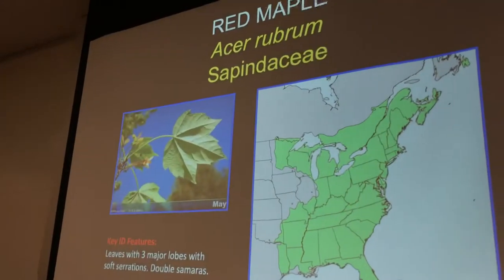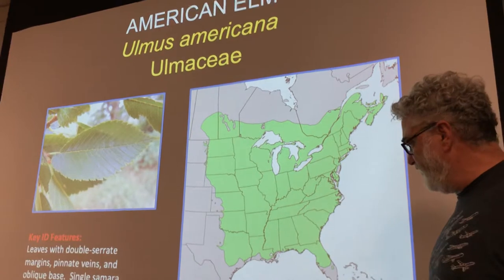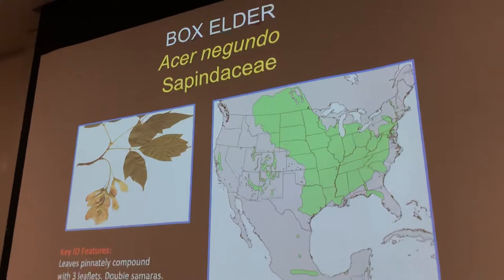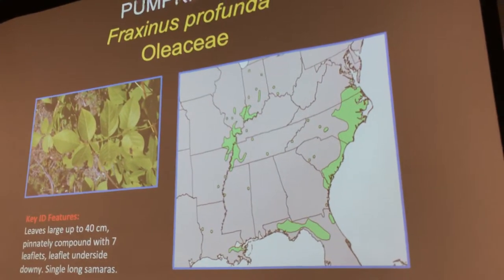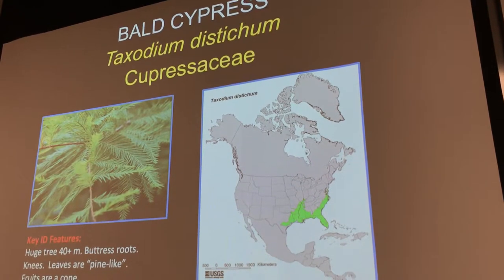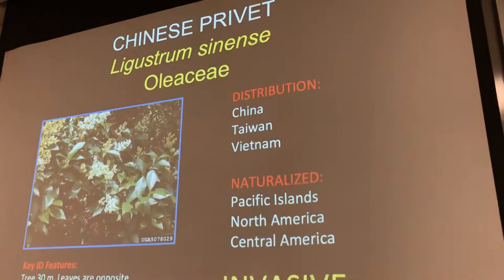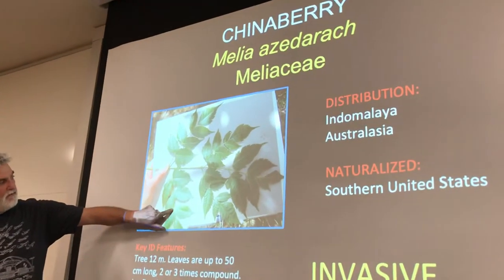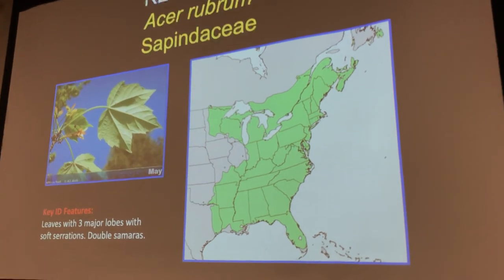Intro to Louisiana Swamp Tree Taxonomy (Part 2)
UCLA's Dr. Tom Huggins takes us on a taxonomic introduction to the common woody species found throughout our field sites in the English Turn area of Louisiana.  These cypress-dominated forests were once robust, closed canopy communities that flowed more or less unchecked from the grassy marshes that fringed the Gulf Coast inland for dozens and dozens of miles until they integrated with more interior vegetative assemblies. Sadly, this botttomland hardwood ecosystem is but a shadow of its former self, hallowed out by outright destruction and habitat fragmentation for a century and in more recent years newly assaulted by levee-induced subsidence and hurricanes (more notably Hurricane Katrina).  The work of Woodlands Conservancy and our CSUCI-OSU-UCLA field teams over these past 19 years since Hurricane Katrina blew across this English Turn region has proven central. Our work to documenting what has been happening, evaluating the efficacy of our invasive control efforts, and measuring our tree planting successes all relies on properly identifying the key tree species that are at the core of this ecosystem.

Key species here include red maple (Acer rubrum), box elder (Acer negundo), hackberry (Celtis laevigata), water oak (Quercus nigra), Nuttal's oak (Quercus texana), and bald cypress (Taxodium distichum).  Feel free to explore LSU's plant guide